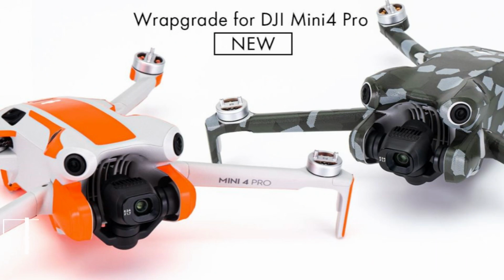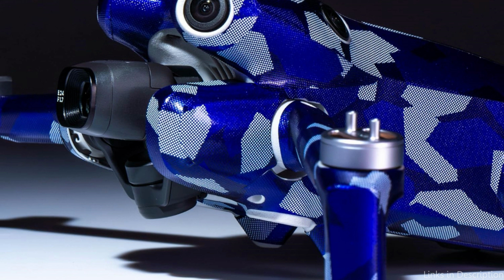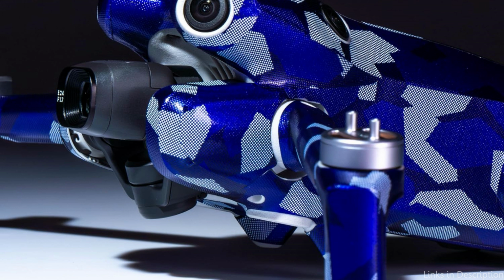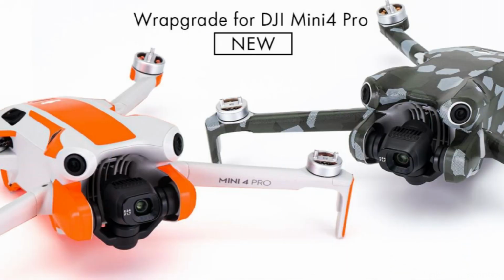Best Skins for DJI Mini 4 Pro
We'll be looking at some of the top DJI Mini 4 Pro skins in this video so you can keep your drone looking great and keeping safe.

1. Wrapgrade skin sticker for DJI Mini 4 pro

2. Owoda skin sticker for DJI Mini 4 pro